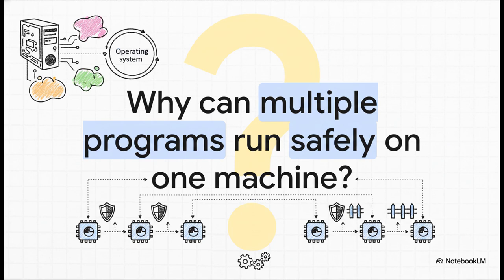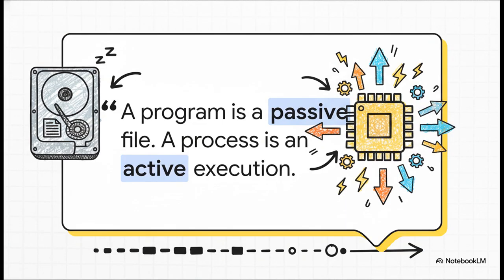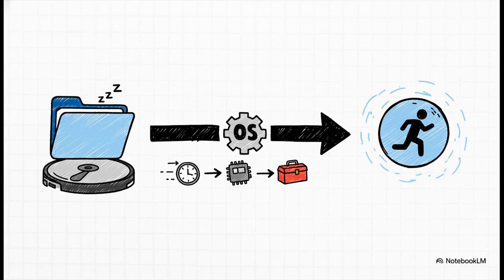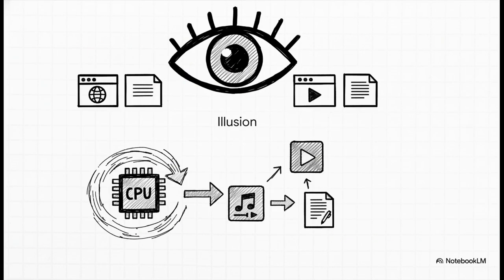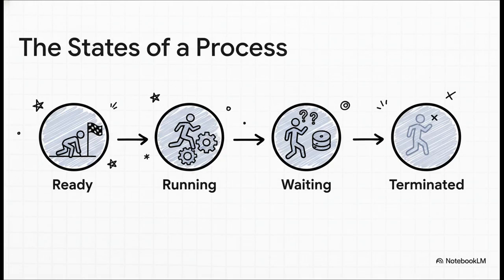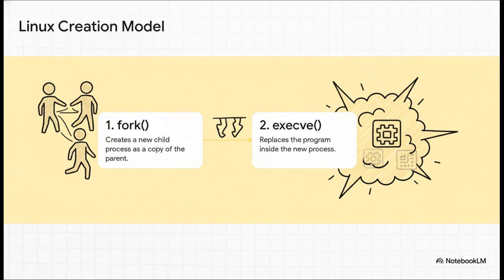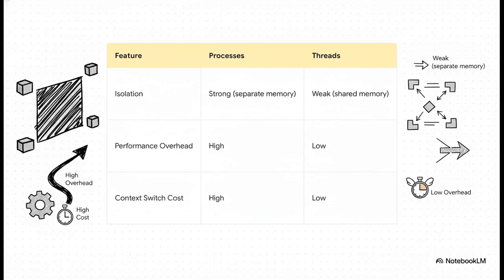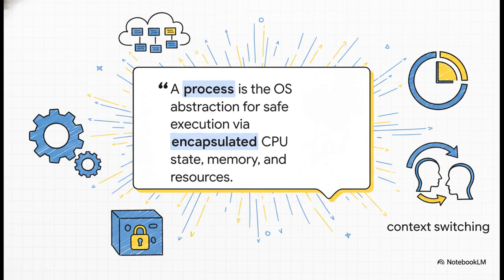The Principles of the Process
Lets start by learning process and why can multiple programs run at the same time, safely, on one machine?